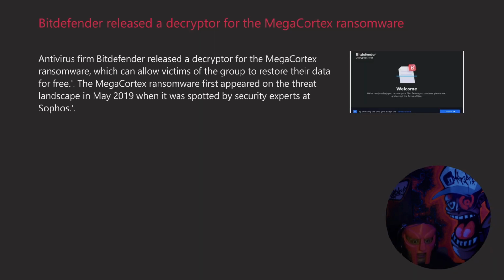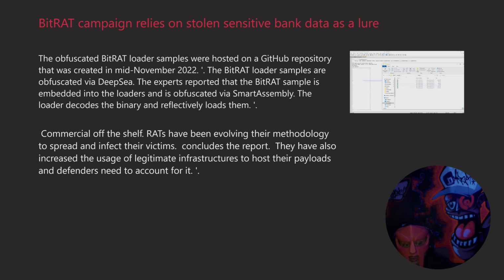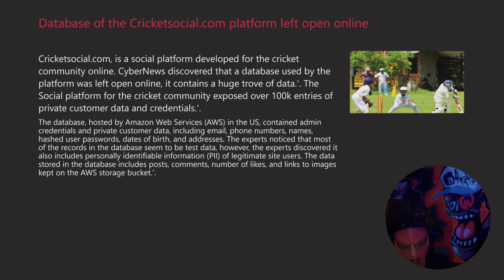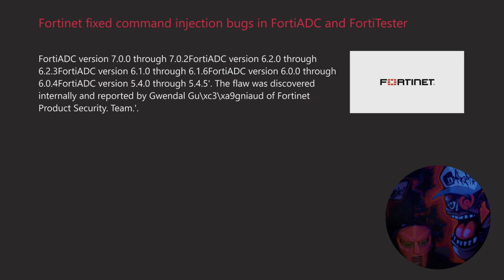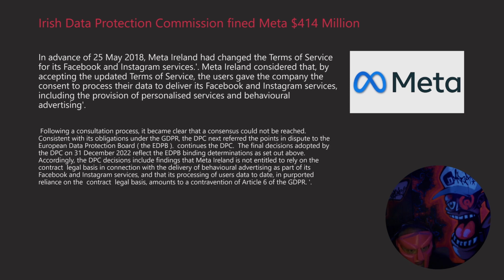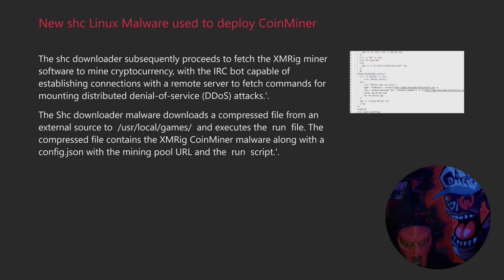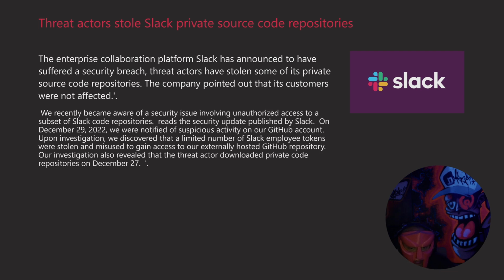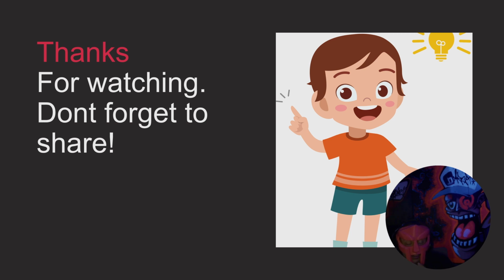Cybersecurity Weekly Hacker News January 2 - 8, 2023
00:00 intro
00:30 Bitdefender released a decryptor for the MegaCortex ransomware
03:22 BitRAT campaign relies on stolen sensitive bank data as a lure
05:55 CMMC shut down the mill after a ransomware attack
07:33 Critical flaws found in Ferrari, BMW, Porsche, and other carmakers
10:15 Database of the Cricketsocial.com platform left open online
12:07 Data of 235 million Twitter users leaked online
14:51 Fortinet fixed command injection bugs in FortiADC and FortiTester
16:57 How hackers might be exploiting ChatGPT
19:29 Irish Data Protection Commission fined Meta $414 Million
22:13 Microsoft details techniques of Mac ransomware
24:52 New shc Linux Malware used to deploy CoinMiner
27:44 Saint Gheorghe Recovery Hospital in Romania hit with ransomware
29:15 Synology fixes multiple critical vulnerabilities in its routers
30:56 Threat actors stole Slack private source code repositories
32:28 US. rail and locomotive company Wabtec hit with Lockbit ransomware
34:58 Zoho urges fixing a critical SQL Injection flaw in ManageEngine
36:06 THANKS FOR WATCHING